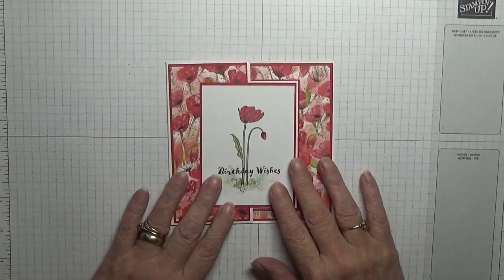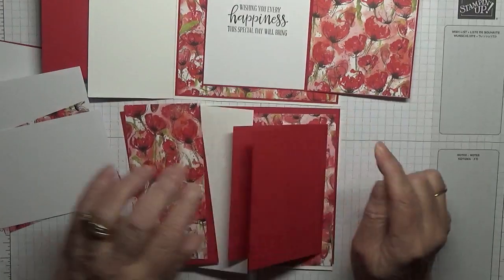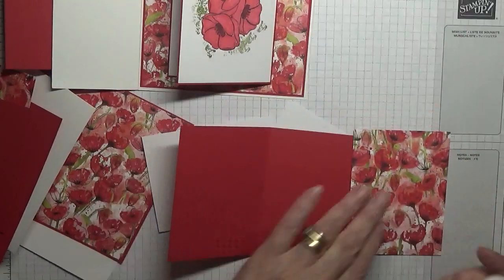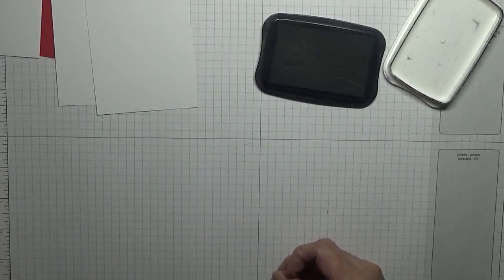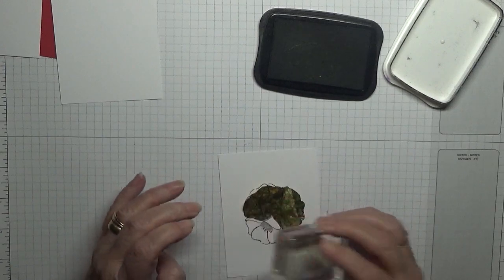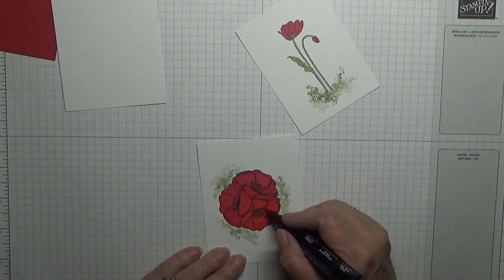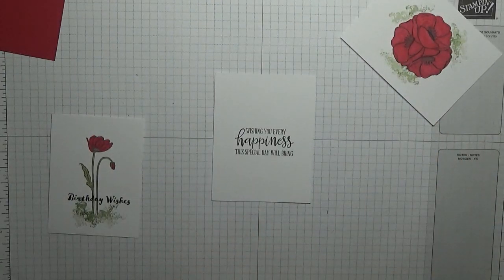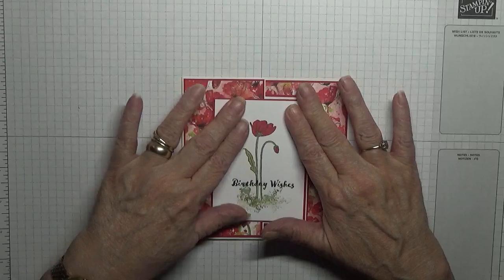423 Stampin Up Painted Poppies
This card was put together using Painted Poppies stamp set from Stampin Up The new name for my Channel as of the 8th February will be  Georgie B's Cards and Stuff

Card sizes;
Card Base:  8" by 5 1/2"  score at 2 5/8"
Real Red:
1 at 5 1/8" by 5 1/8"
1 at 6 1/2" by 4 1/8"
1 at 5 1/8" by 2 3/8"
1 at 4" by 3"

White Card

2 at 4 1/8" by 3 1/8"
1 at 3 7/8" by 2 7/8"

DSP

1 at 5" by 5"
1 at 5" by 21/4"
1 at 4 1/8" by 3 1/8"